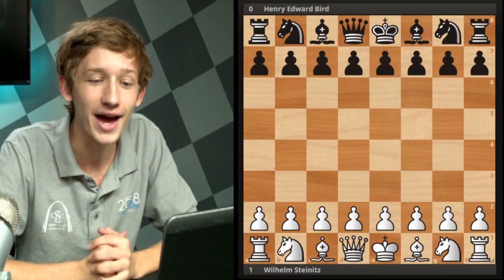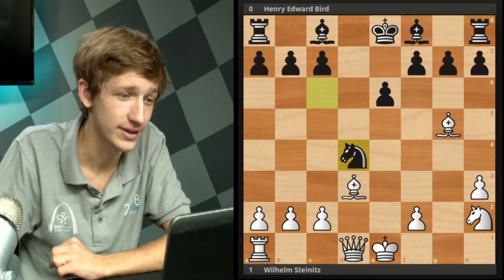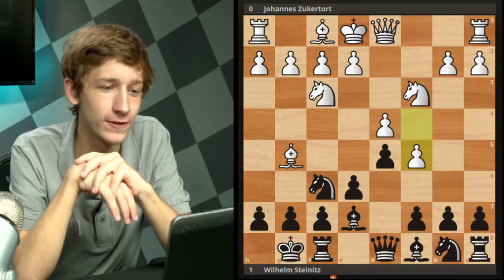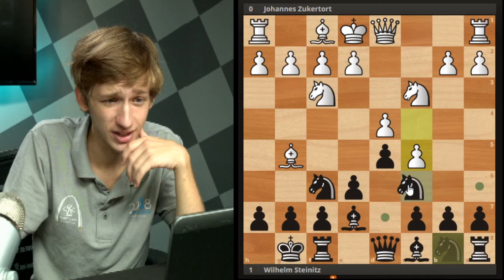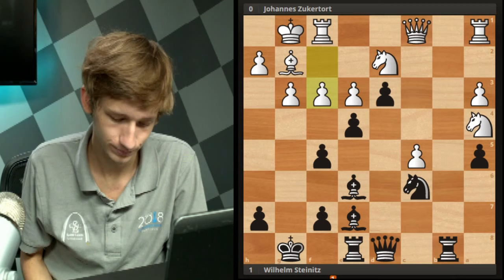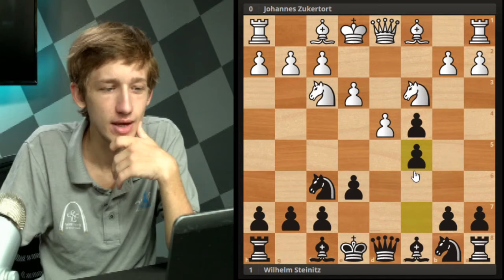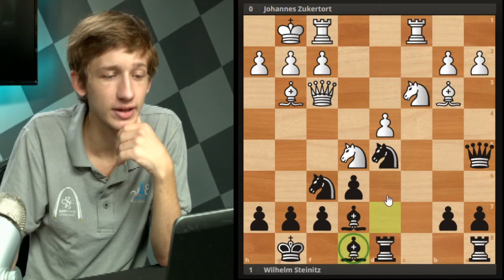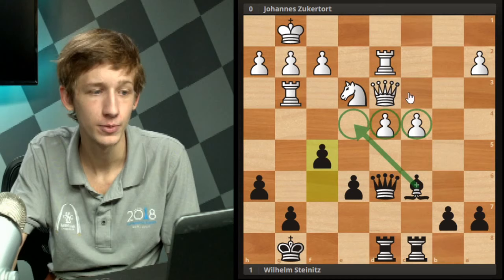Steinitz: The Original World Champion | Road to 2000 - NM Caleb Denby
National Master Caleb Denby looks at games from the first world chess champion Wilhelm Steinitz. See a game against Henry Bird, and also two games from the 1886 Zukertort match for the inaugural title.

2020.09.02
Wilhelm Steinitz vs Henry Edward Bird, London m (1866): C10 French, Rubinstein variation
 Johannes Zukertort vs Wilhelm Steinitz, Steinitz - Zukertort World Championship Match (1886): D53 Queen's Gambit Declined, 4.Bg5 Be7
Johannes Zukertort vs Wilhelm Steinitz, Steinitz - Zukertort World Championship Match (1886): D37 Queen's Gambit Declined, 4.Nf3